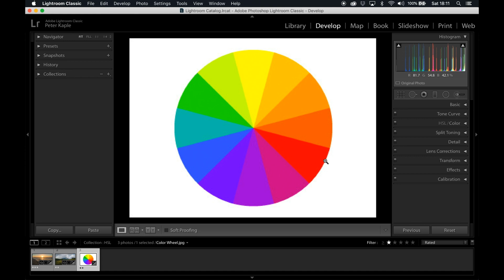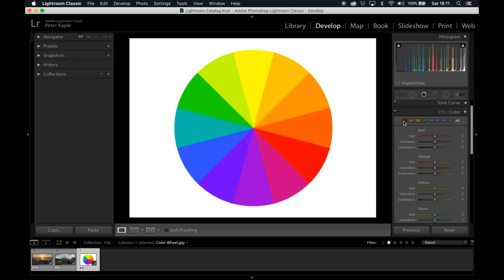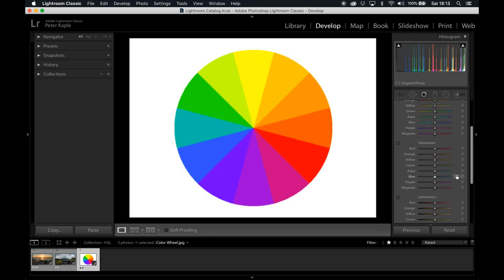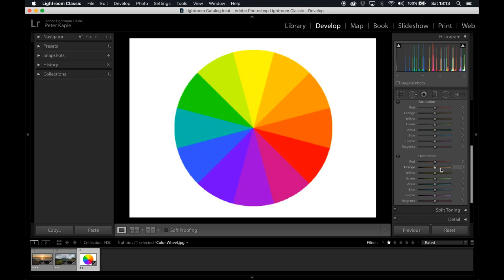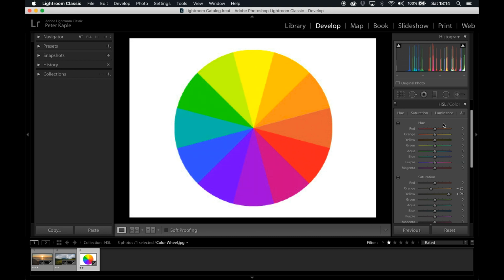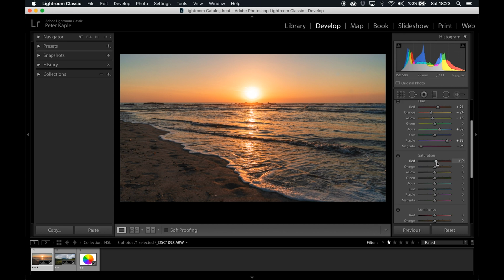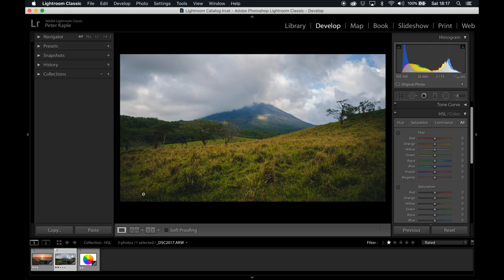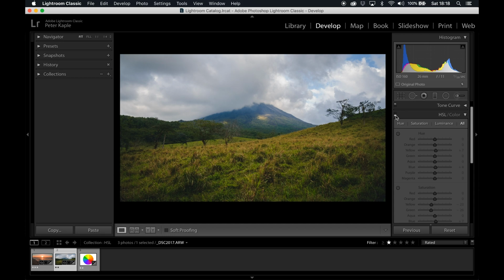LIGHTROOM tutorial - HSL/COLOR PANEL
Quick and simple how to video on the HSL/COLOR PANEL inside of LIGHTROOM CC.

Thanks for tuning in and I hope you come back next week! If there is anything you want to see or if you have questions, let me know

-Pete